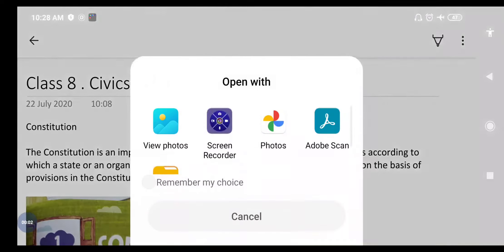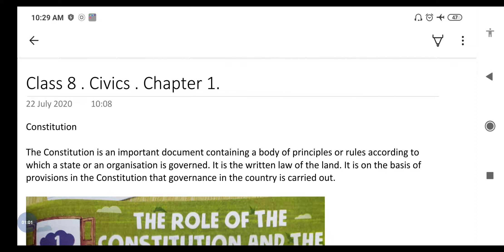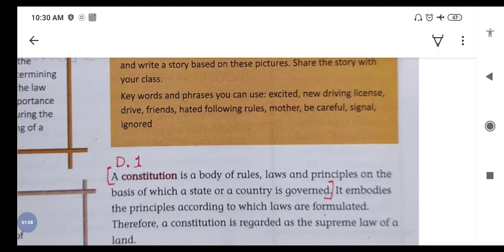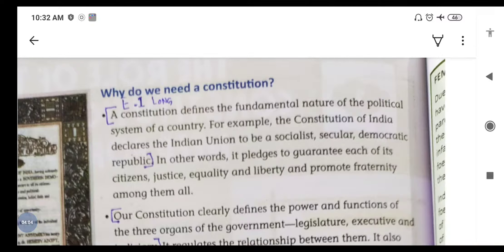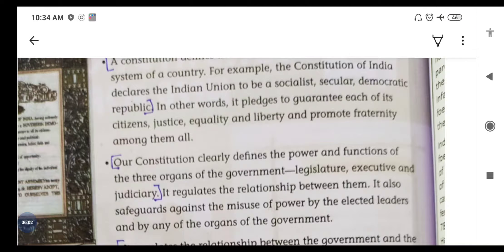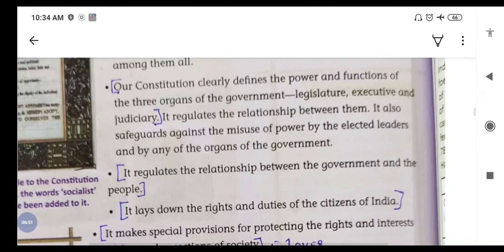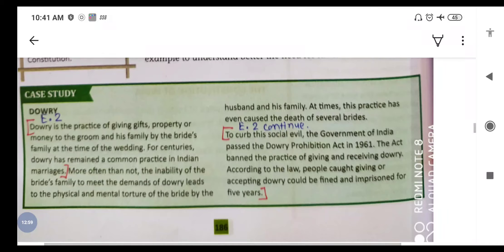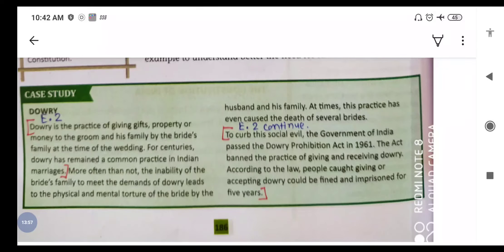Class 8 , Civics, Chapter 1.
Constitution and its introduction part 1